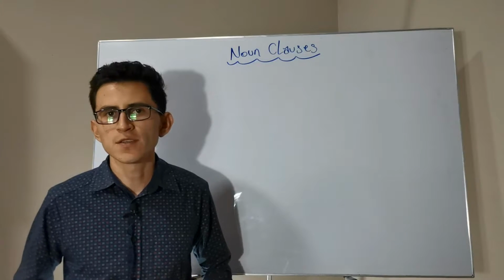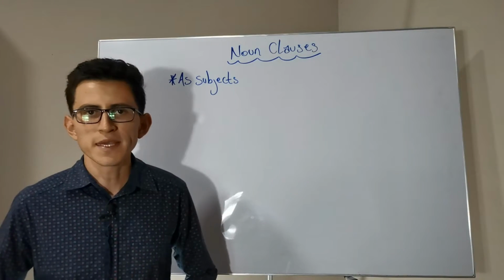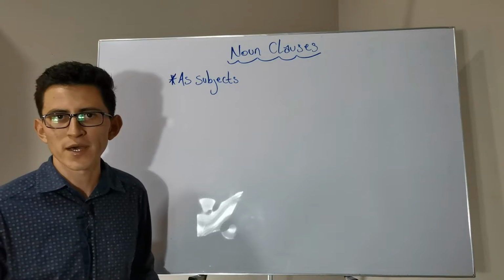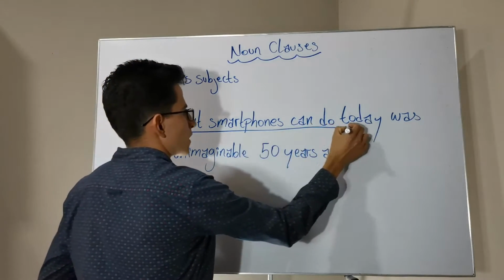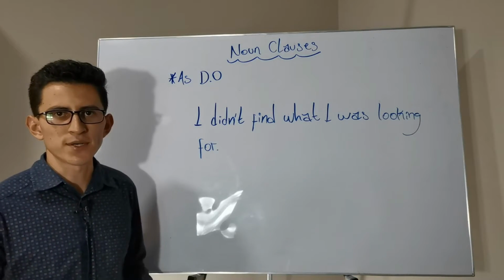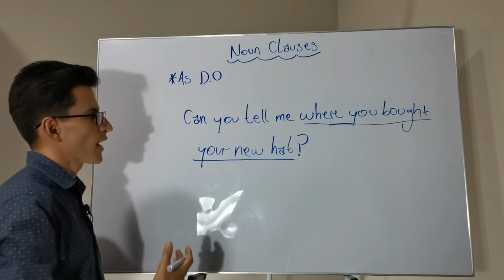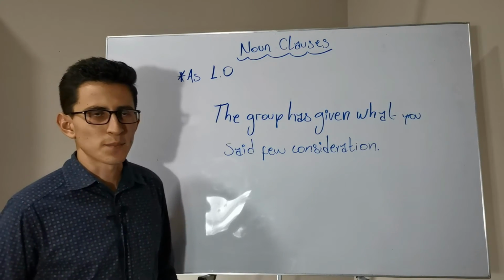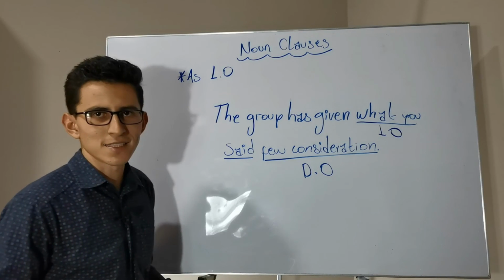NOUN CLAUSES: NOUN CLAUSES AS SUBJECTS, DIRECT AND INDIRECT OBJECTS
Hello everybody! Welcome to a new video. In this video, we will see NOUN CLAUSES as SUBJECTS, DIRECT AND INDIRECT OBJECTS. Enjoy the video.